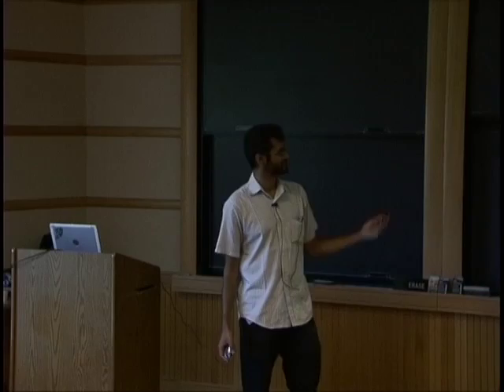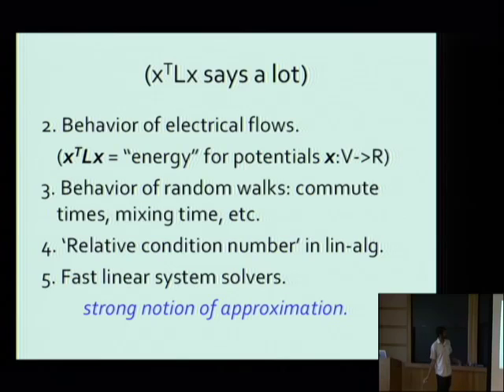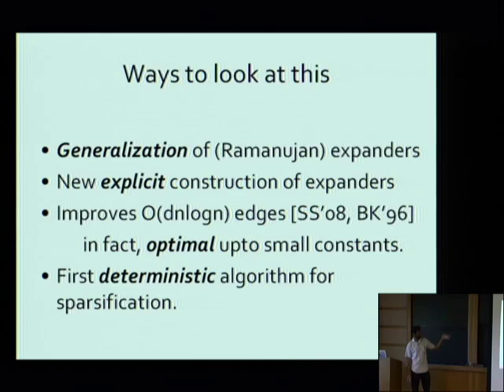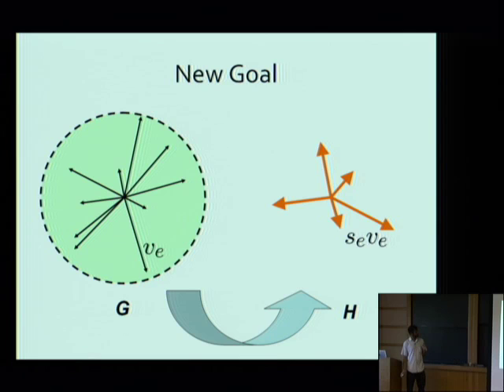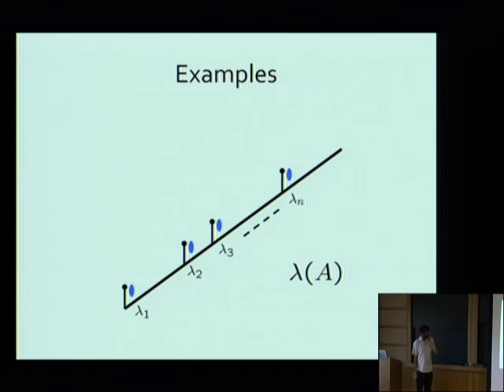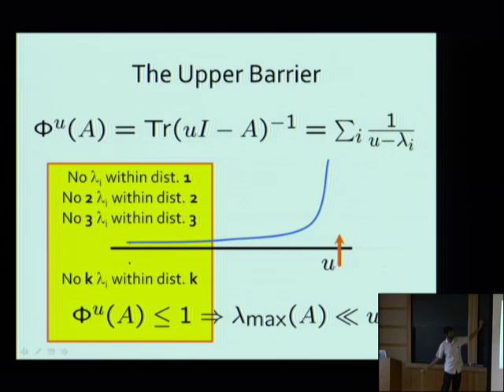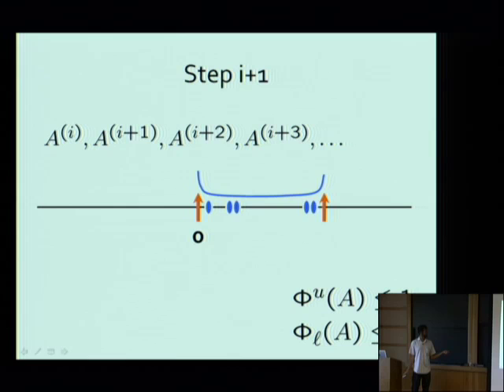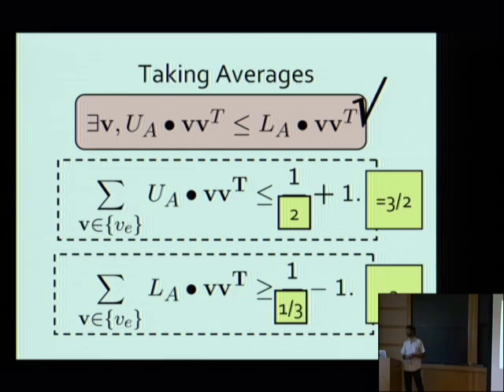Twice-Ramanujan Sparsifiers - Nikhil Srivastava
Nikhil Srivastava
Yake University

We prove that every graph has a spectral sparsifier with a number of edges linear in its
number of vertices. As linear-sized spectral sparsifiers of complete graphs are expanders, our
sparsifiers of arbitrary graphs can be viewed as generalizations of expander graphs.
In particular, we prove that for every d greater than 1 and every undirected, weighted graph G =
(V,E,w) on n vertices, there exists a weighted graph H = (V, F, ~w) with at most dn edges
such that for every x ∈ ℜV ,

xTLGx ≤ xTLHx ≤ (d + 1 + 2√d /d + 1 − 2√d) xTLGx
where LG and LH are the Laplacian matrices of G and H, respectively. Thus, H approximates
G spectrally at least as well as a Ramanujan expander with dn/2 edges approximates the
complete graph.
We give an elementary deterministic polynomial time algorithm for constructing H. We
briefly describe connections between our work, Bourgain and Tzafriri’s Restricted Invertibility
Theorem, and the Kadison-Singer Conjecture in analysis.
Joint work with Josh Batson and Dan Spielman.